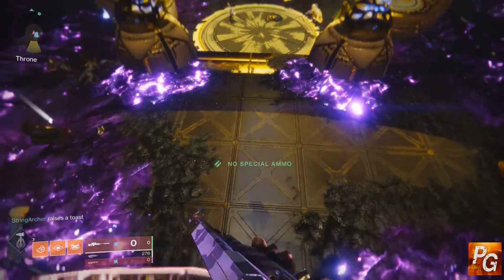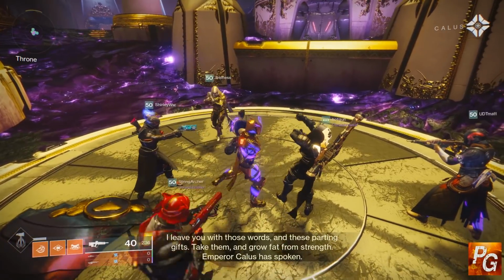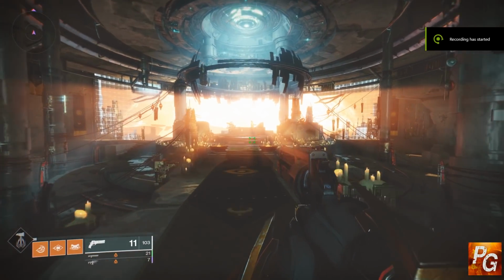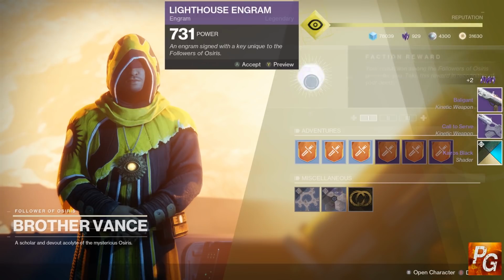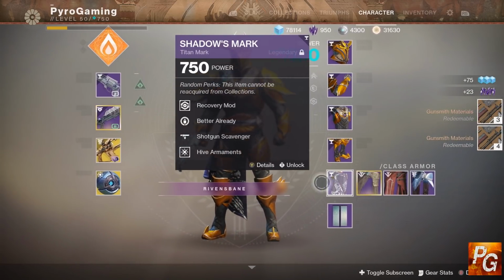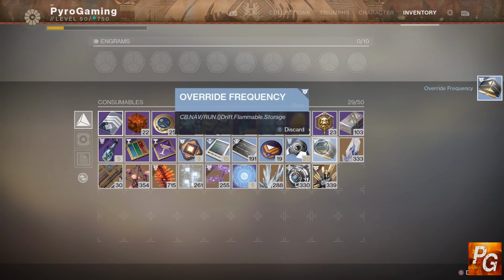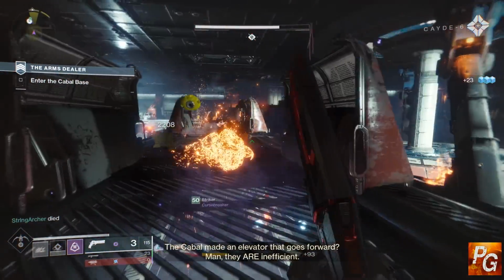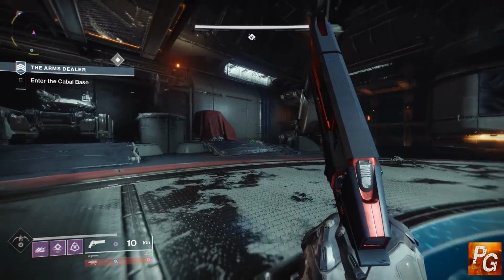Destiny 2: How To Farm Legendary Shards Quick And Efficiently! (Best Legendary Shard Farming)